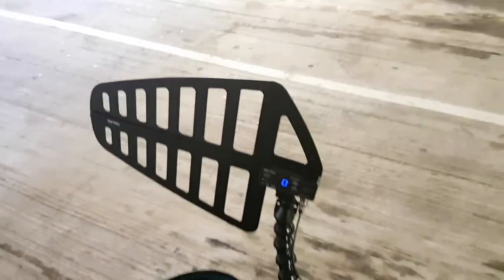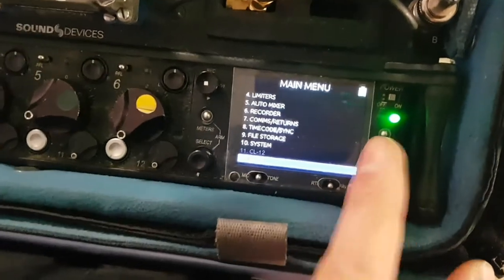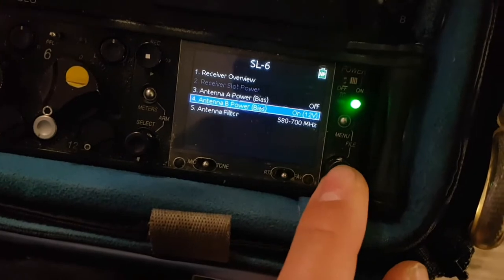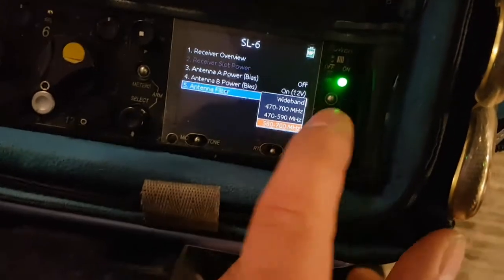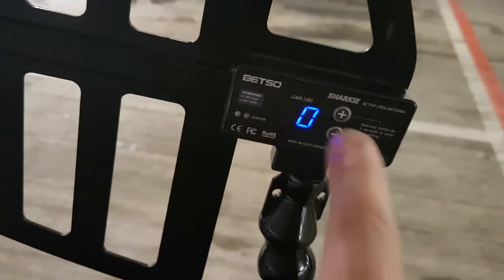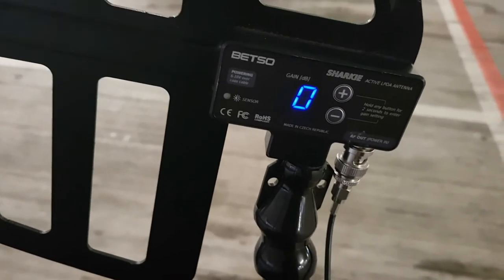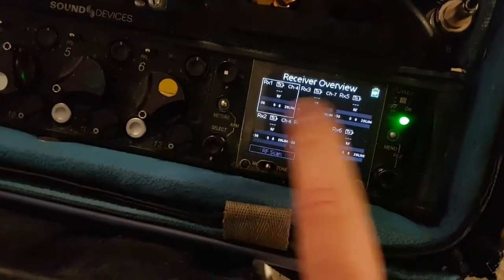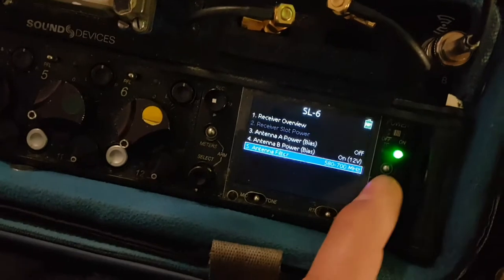Quick overview of SL6 and Betso Sharkie Antenna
The SL-6 accessory combined with the 688 offers easy integration of multiple channels of wireless connectivity, mixing, recording and power management in a lightweight and easy-to-use package. The SL-6 simplifies interconnection between the 688 and multiple channels of wireless by accepting three dual-channel slot-in receivers, providing a total of six separate audio feeds. Easily attaching to the 688's top panel, the SL-6 offers all powering and audio interconnection for standard slot-in receivers and additional control and monitoring when used with SuperSlot™-compatible receivers. The SL-6 also distributes RF from external antennas to the receivers, creating a more efficient, compact configuration.

The SHARKIE is our new compact, wideband UHF, active receiver antenna with Log Periodic Dipole Array (LPDA) structure and cardioid directivity. It's extremely low noise amplifier with easy gain setting

is ideal for variable coaxial cable length attenuation compensation in the field. Rock solid mechanical construction guarantees careless functionality both in indoor and outdoor locations.

About Matt Price

I am passionate about building a more stable base for others in my community to learn and share ideas so we can all be in a stronger position to succeed. That why I have made over 400 blog posts and also have a reference app you can download and use